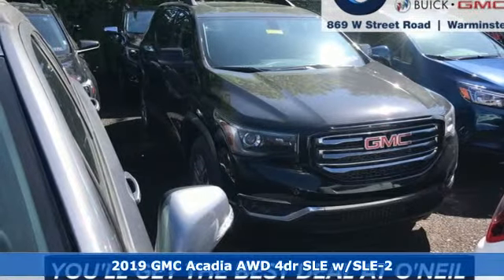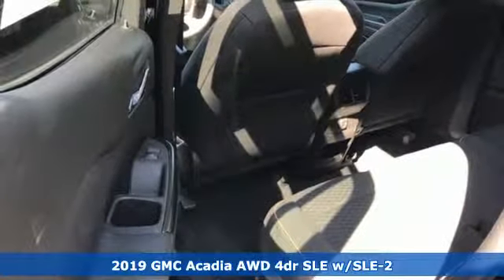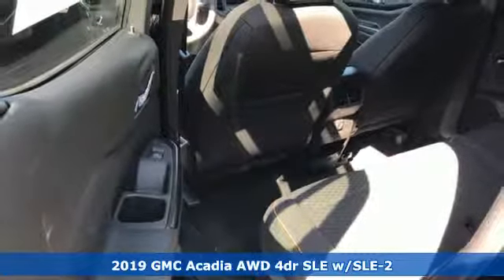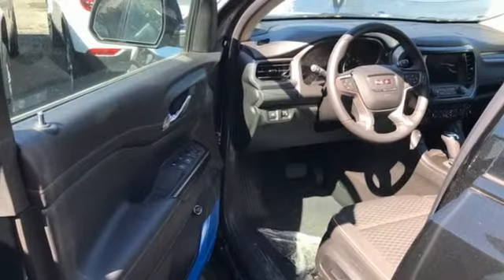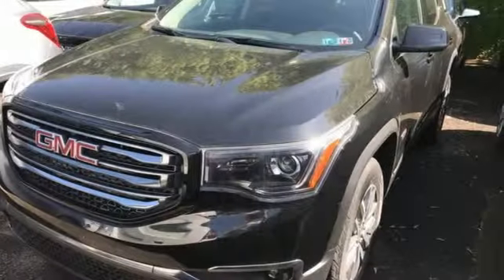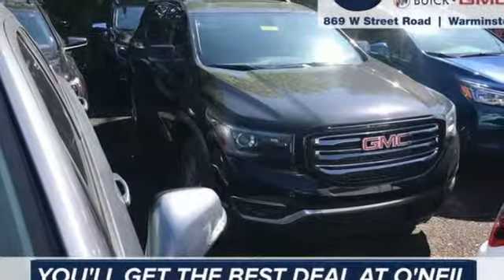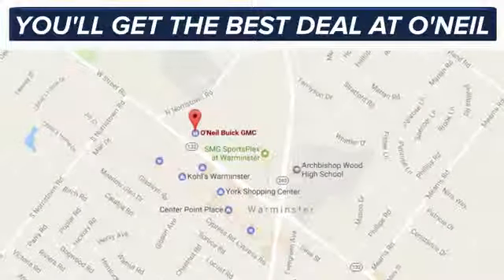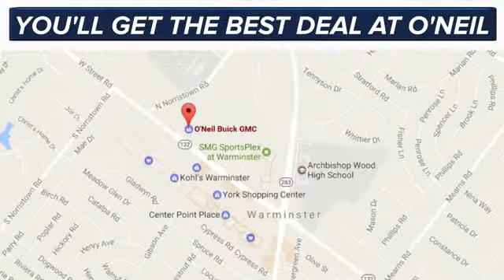New 2019 GMC Acadia Warminster PA Philadelphia, PA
Year: 2019
Make: GMC
Model: Acadia
Trim: SLE-2
Engine: 3.6L V6 SIDI
Transmission: 6-Speed Automatic
Color: Black
Interior: Jet Black
Stock #: GM3349
VIN: 1GKKNTLS2KZ209039
Ebony Twilight Metallic 2019 GMC Acadia SLE-2 AWD 6-Speed Automatic 3.6L V6 SIDIbrbrThis 2019 GMC Acadia SLE-2 in Ebony Twilight Metallic features:brbrbrO'Neil Buick GMC in Warminster serving Philadelphia since 1965. Everyone qualifies. Call for more details. Exp. 05/31/2019 $880 - 2% Conquest incentive for current owners or lessees of a 2005 or newer NON GM vehicle. Exp. 05/31/2019

Address:
869 West Street Road